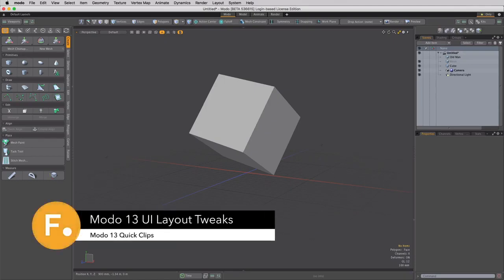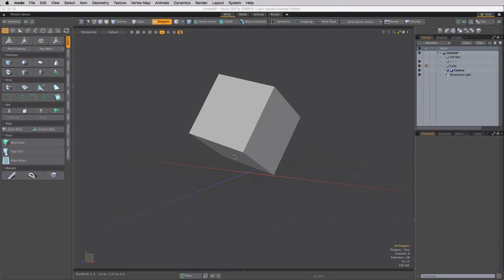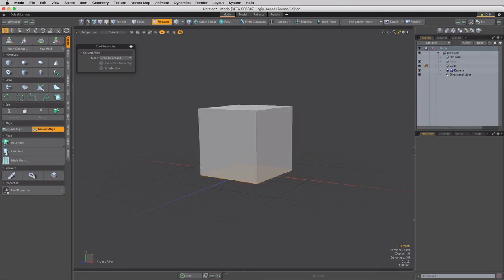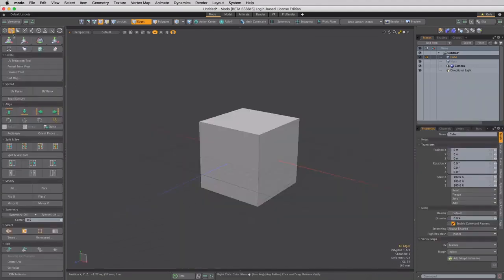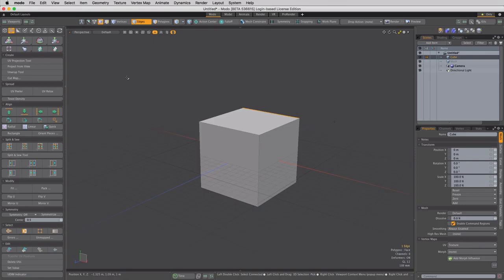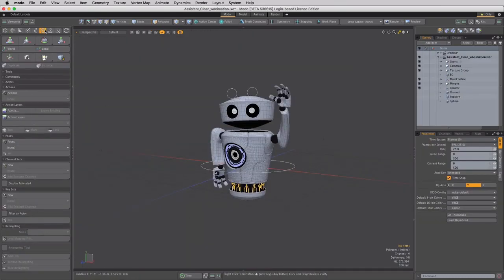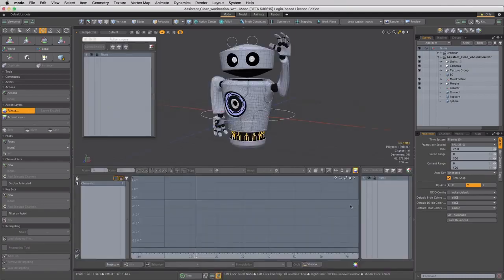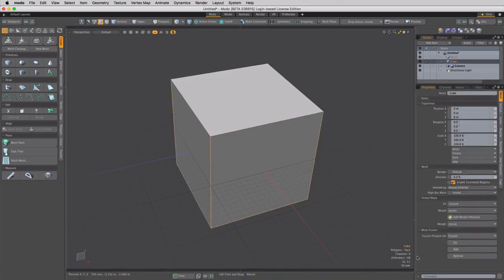MODO 13 Layout Tweaks | User Interface